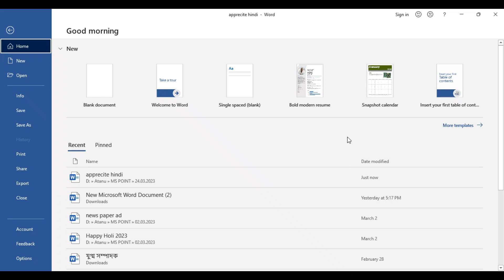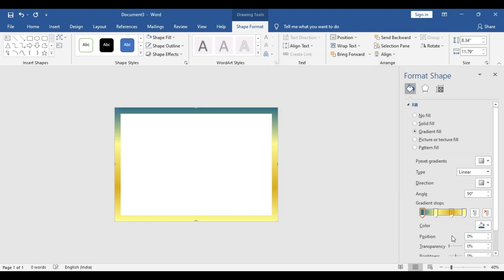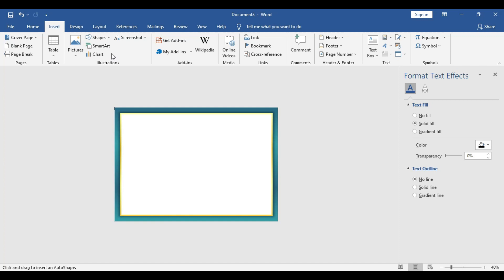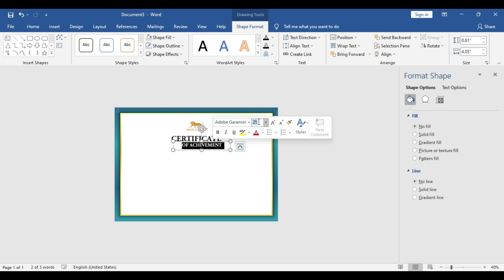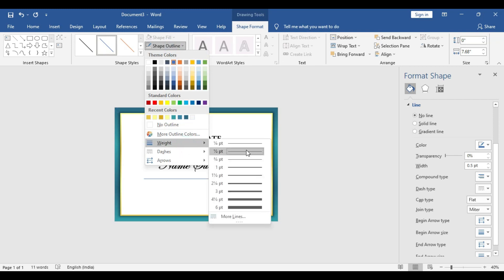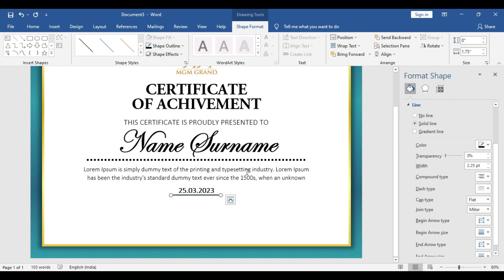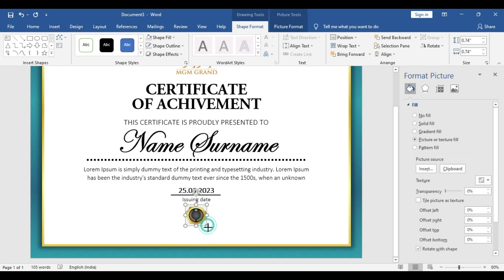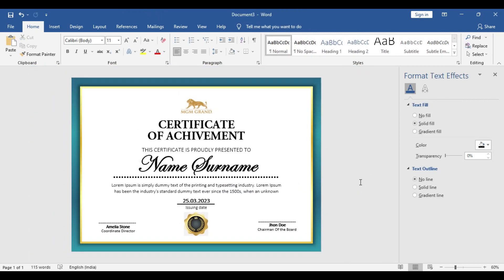DIY Certificate of Achievement Design in MS Word | Download FREE Template (2)